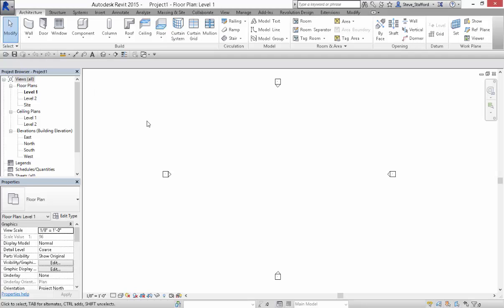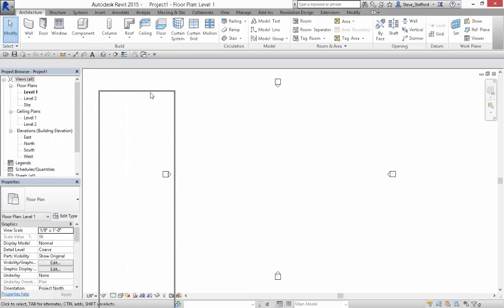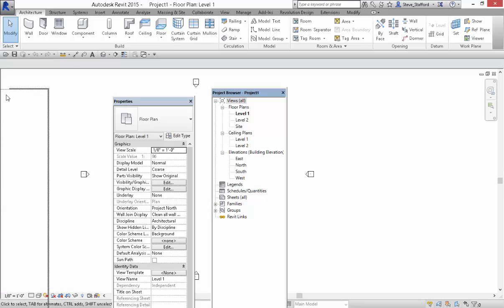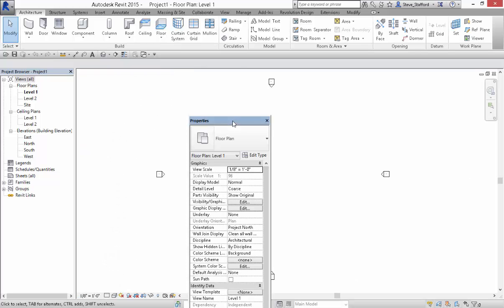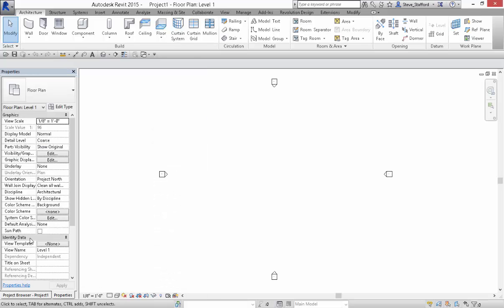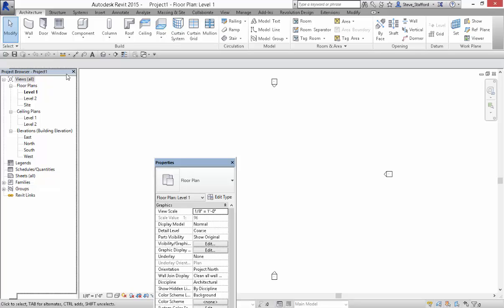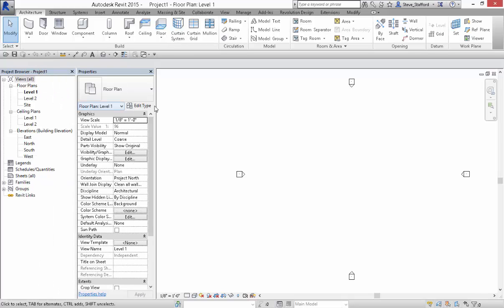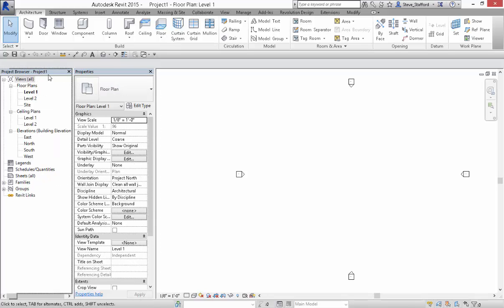Two Minutes with Docking Windows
Demonstration of the subtleties involved in docking the Properties Palette and Project Browser (applies to System Browser and Reconcile Host windows too).